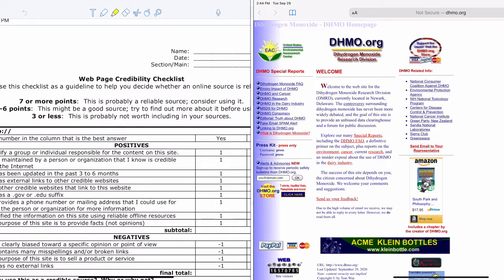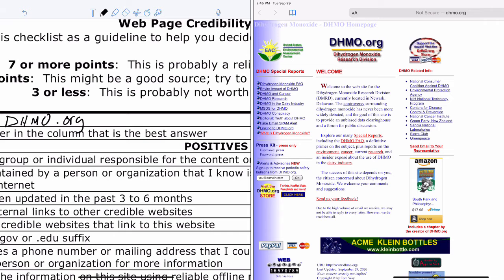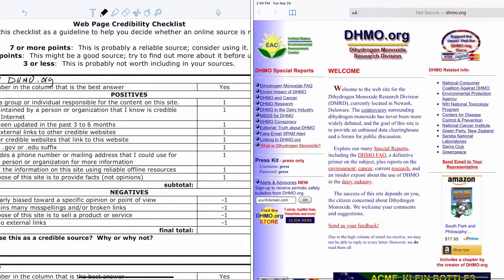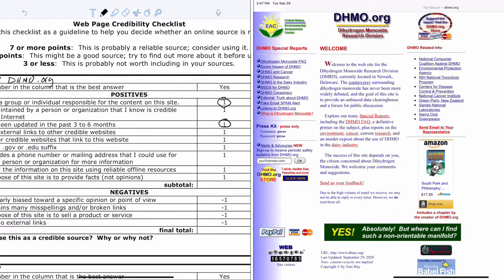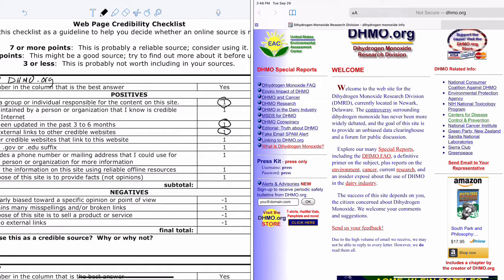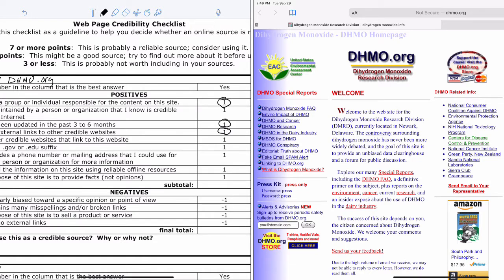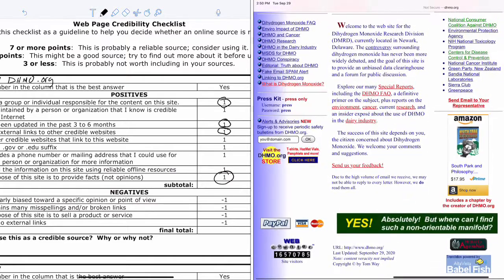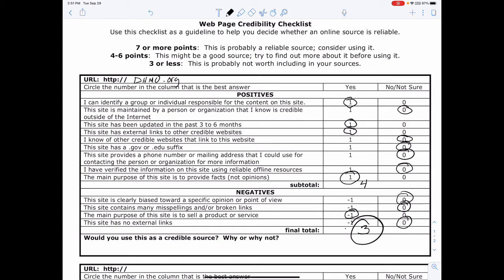How to use the “Web Page Credibility Checklist”